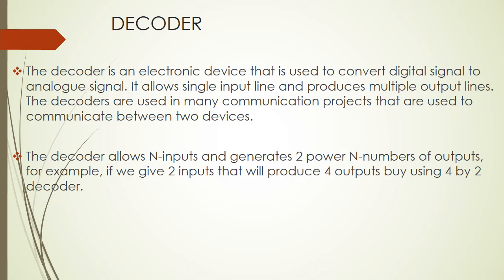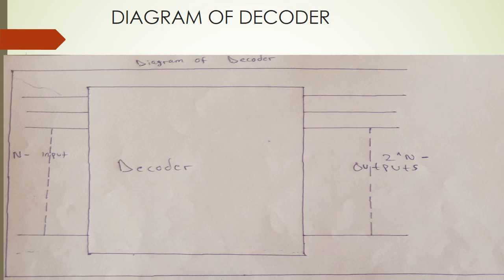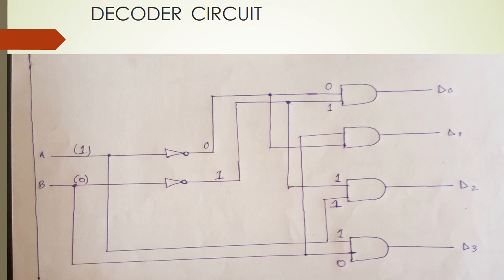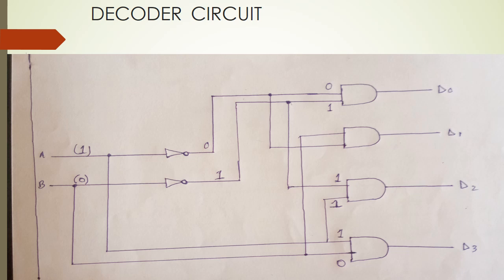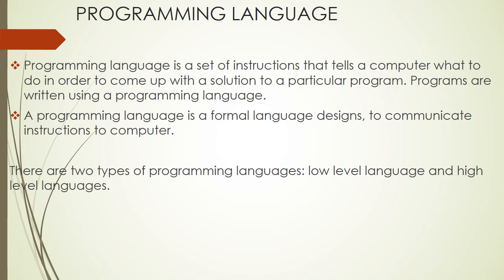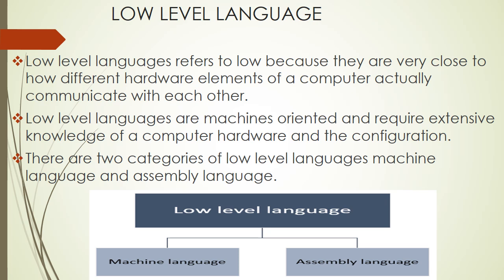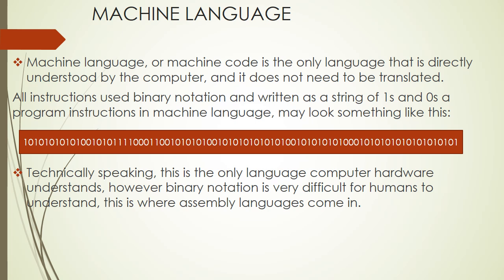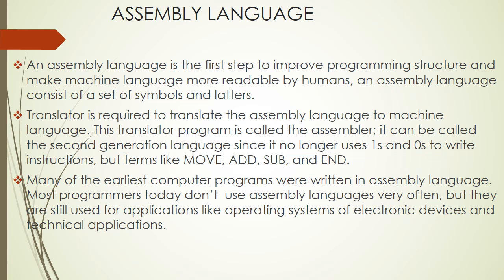COMPUTER TECHNOLOGY WEEK 5